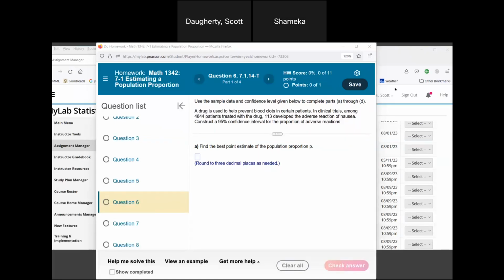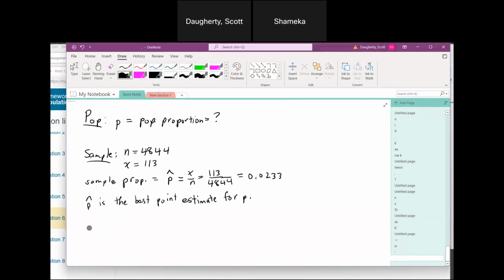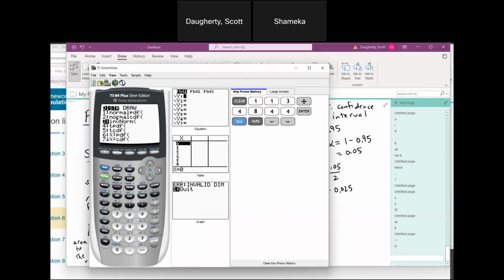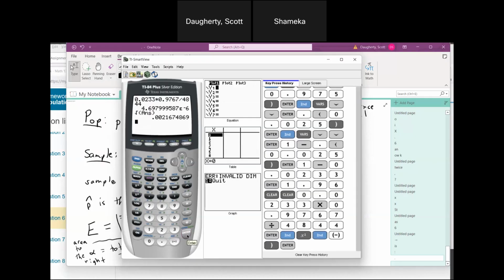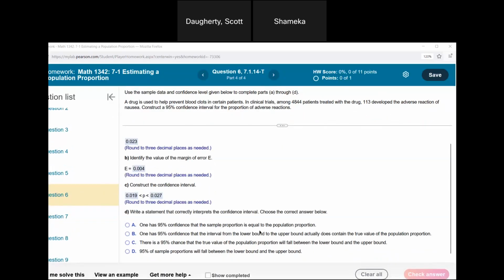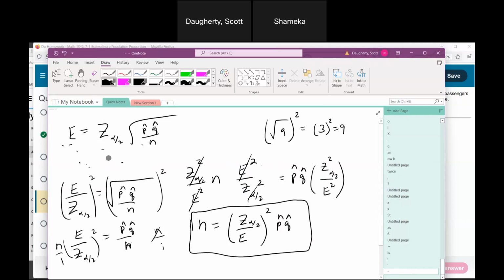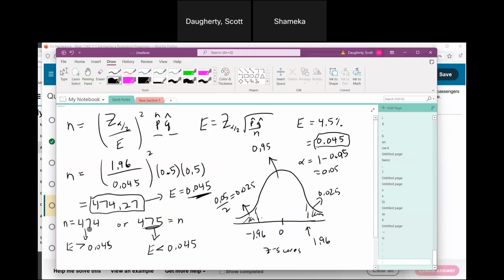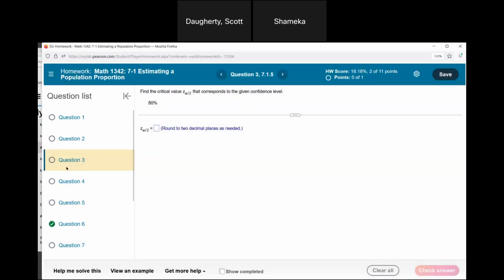Math 1342 Section 7-1